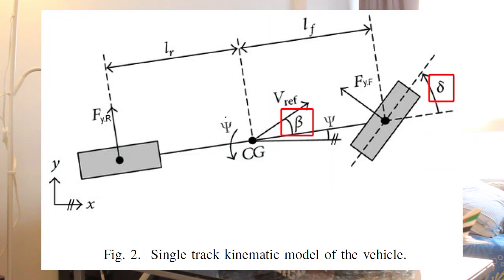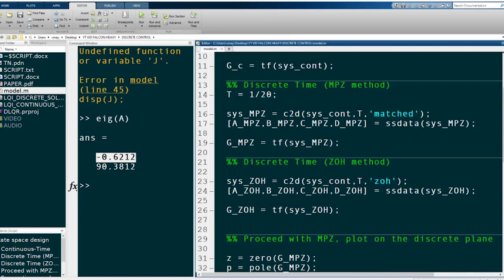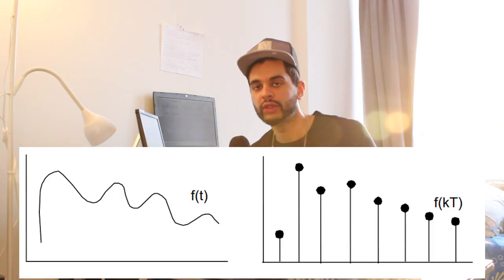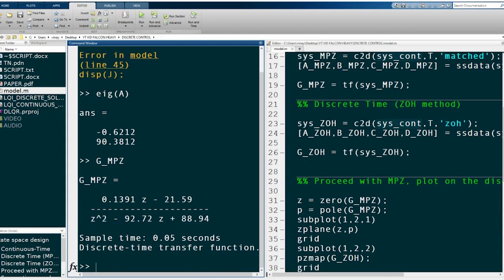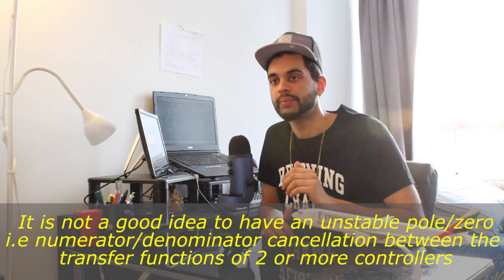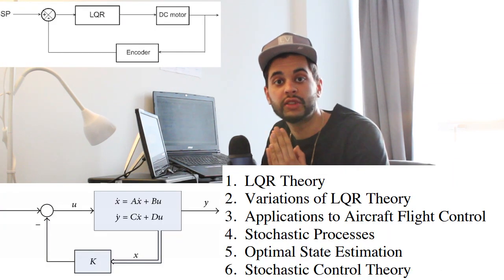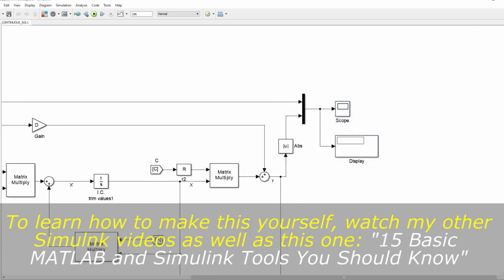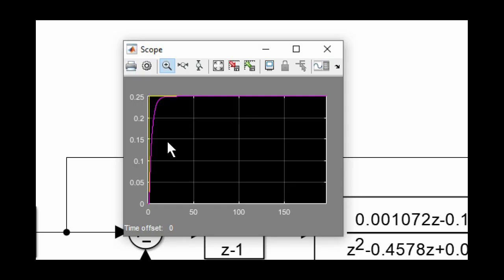Steering Control Design for a Self Driving Car - MATLAB / Simulink Tutorial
In this video we are going to be designing a discrete time Linear Quadratic Regulator (LQR) for a self-driving car steering system.

This video covers the following concepts central to control theory and controller design.

1) PID Control
2) LQR Control
3) Discrete and Continuous Control
4) Laplace and Z Domain
5) Discretization Methods: Step Invariance, Impulse Invariance, Zero Order Hold (ZOH) etc.
6) Samping and Pole Zero Matching
7) Linear Quadratic Integration (LQI) Control

I suggest you download the project files and go through the code yourself to grasp the concepts completely.

VDEngineering